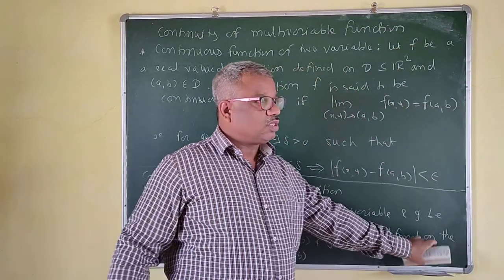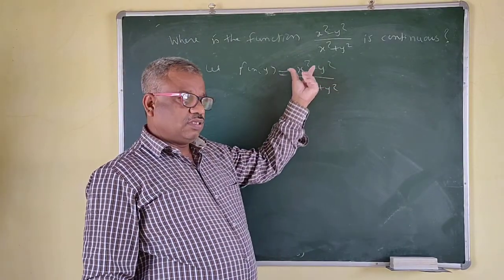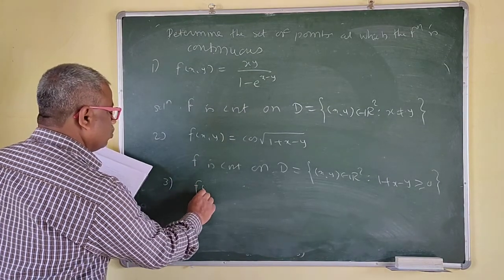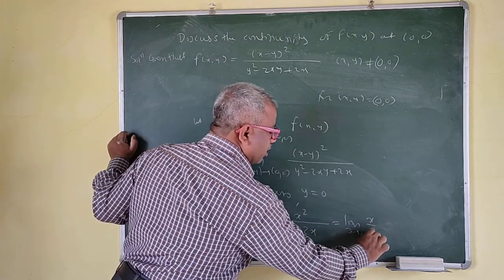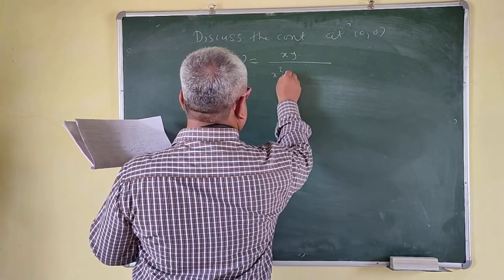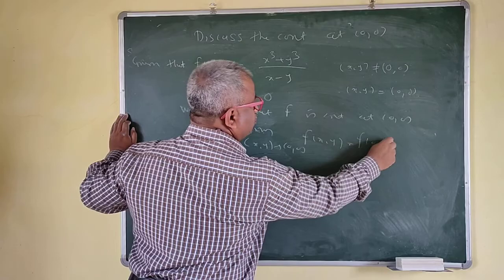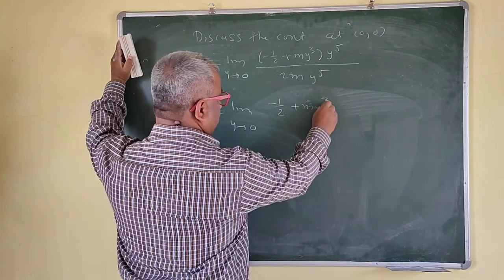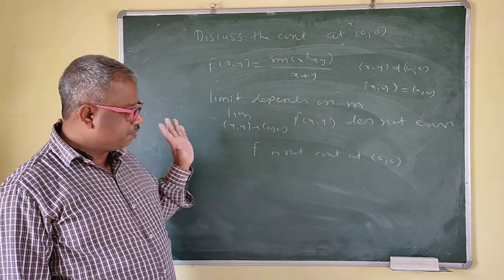Continuity of Multivariable Functions